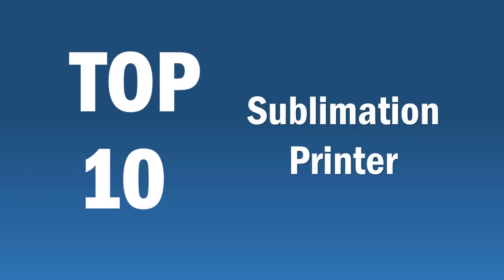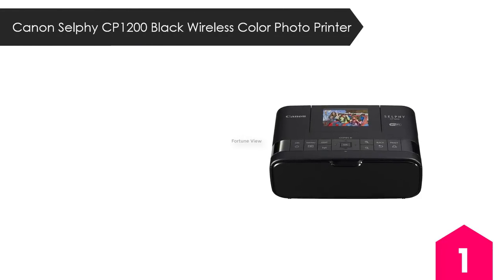10 Best Sublimation Printer 2021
Based on Customer reviews ,prices and other features ,Our Top Choice is ♥♥ and affordable one is ♥♥

List of the 10 Best Sublimation Printer  2021on the market.

Product No 1:Canon Selphy CP1200 Black Wireless Color Photo Printer

Product No 2:HP Envy 4520 Wireless All-in-One Photo Printer

Product No 3:Epson WorkForce WF-7610 Wireless Color All-in-One Inkjet Printer

Product No 4:Epson Artisan 1430 Wireless Color Wide-Format Inkjet Printer

Product No 5:Epson Stylus C88+ Color Inkjet Printer
Starting of our list  At no 1.
Canon Selphy CP1200 Black Wireless Color Photo Printer
Printing your favorite face book and instagram photo has never been made easier. This sublimation printer connects to your wireless network and Smartphone through its different settings and prints out photos as fast as you want them. It also outputs clear photos, reports, and any other document as well as printing on cards to create the perfect post card.
HP Envy 4520 Wireless All-in-One Photo Printer
This is definitely the printer to get, it has awesome features of double printing, instant ink jetting, air printing, copy and scan. It also has mobile printing which means you can print it from wherever you are as long as both are connected on the same network. It also has super processing speed making it convenient for you to get that random selfie printed.
Epson WorkForce WF-7610 Wireless Color All-in-One Inkjet Printer
This is an awesome printer that supports different functions from printing, copying, and scanning. It easily connects to a network making it convenient to print from anywhere within range. The printer also has an instant inkjet property which fills up the ink in the printer instantly and outputs the best photos with only a click of a button.
Epson Artisan 1430 Wireless Color Wide-Format Inkjet Printer
This printer is designed for the sleek confident person. It has a stylish look and performs several services on it at a convenient fast speed as well. The printer connects to a wireless network, Smartphone, tablets as well as iPod which enable air printing. This makes it convenient to print out pictures from anywhere within the wireless network range. It emits the best colorful pictures thanks to the 6-ink ink set feature that is embedded in it. This is definitely the printer to get.
Epson Stylus C88+ Color Inkjet Printer
This is a remarkable printer which carries out different tasks such as copying, scanning and printing. It also has a wide paper tray that holds enough printing paper which enables you to print as many photos as you would like to. The printer also has ink cartridges in it that are quite convenient especially when it comes to the printer needing a replacement. It has powerful transmission power with a wired USB feature that allows you to connect to a LAN or any other wired network. It is compatible with different computers hosting different operating systems and emits the very best colorful photos.